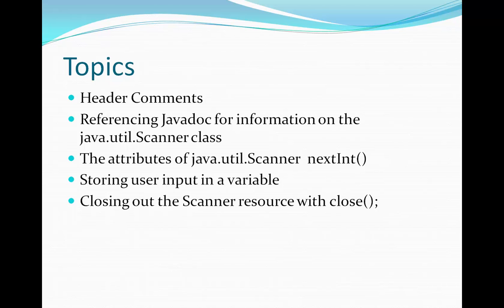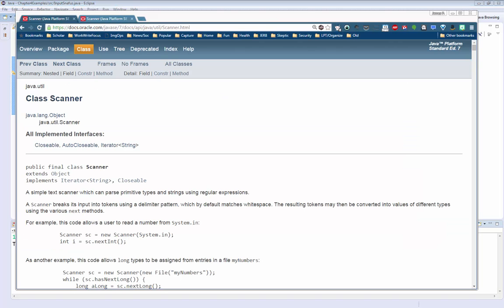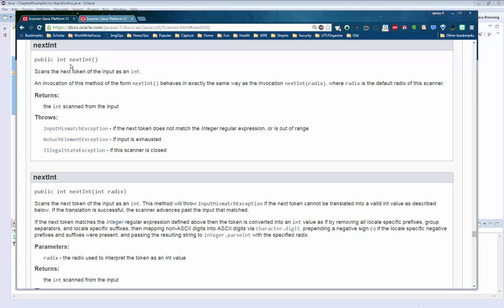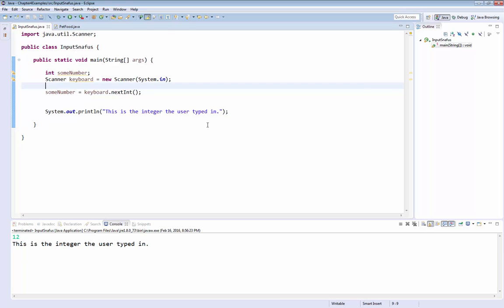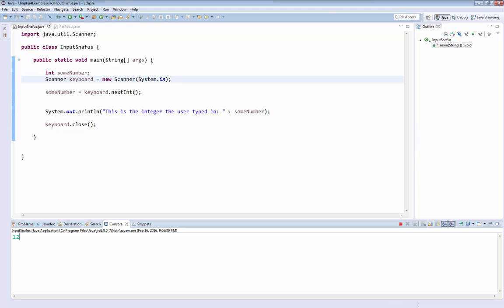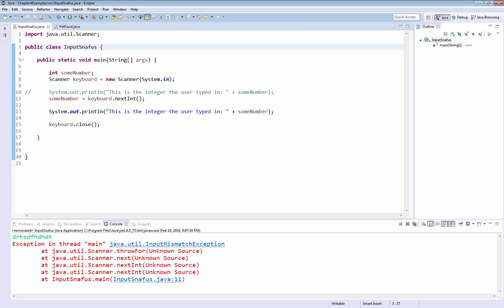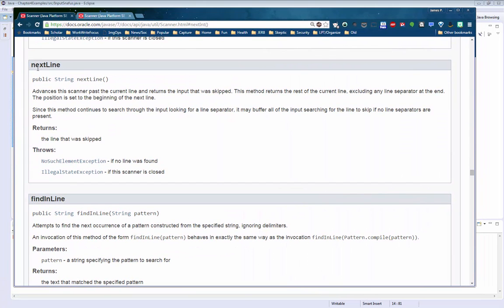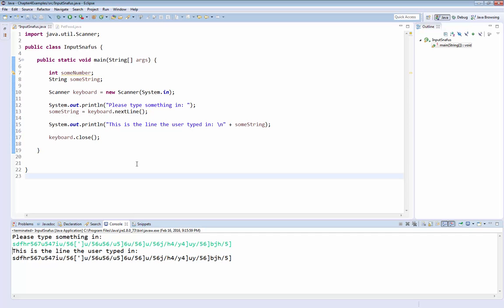CIS 180 - Examples of User Input with a Scanner